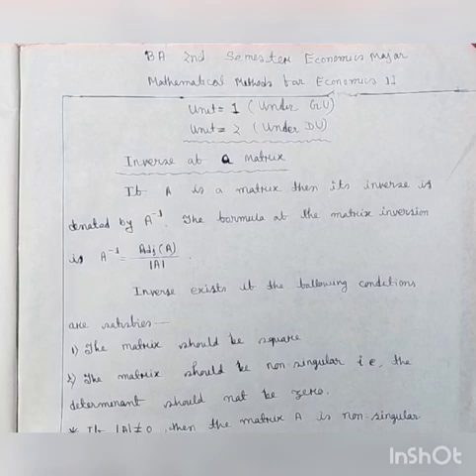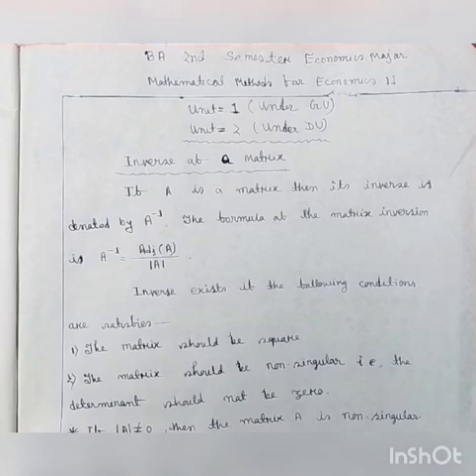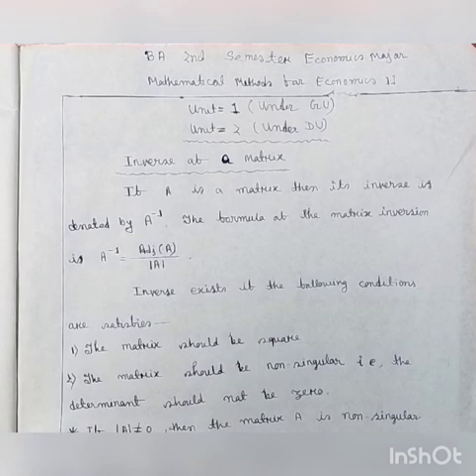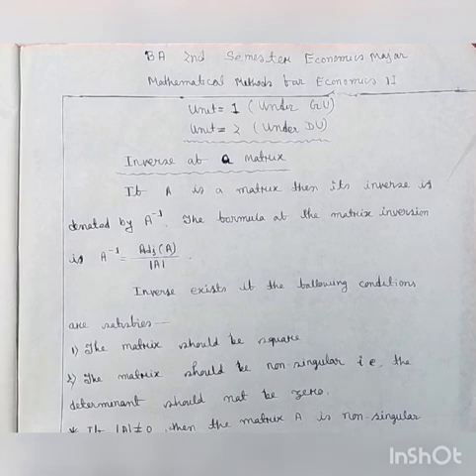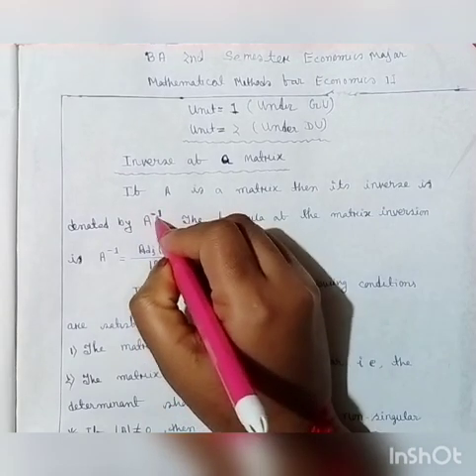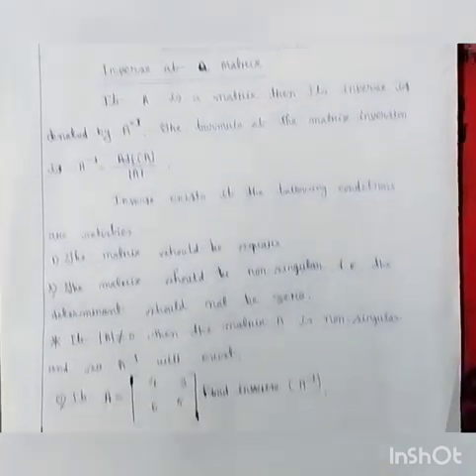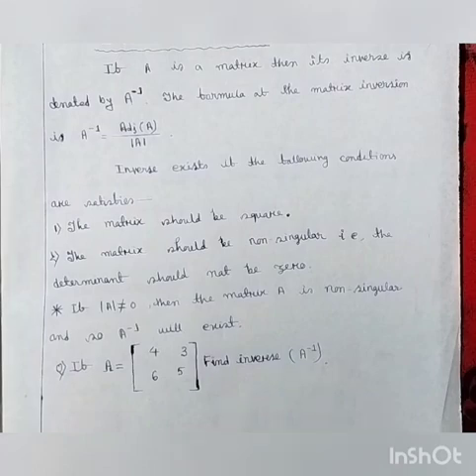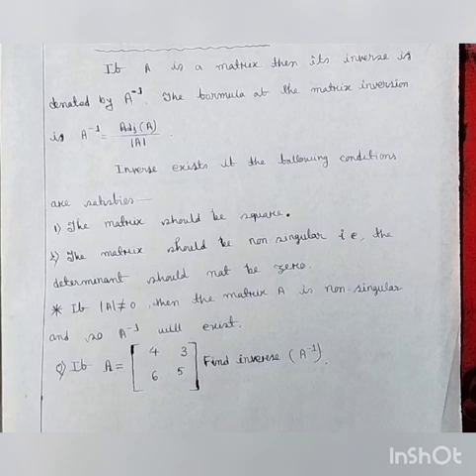inverse of matrix BA 2nd semester Economics major mathematical methods for Economics II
BA 2nd semester Economics major mathematical methods for Economics II
inverse of Matrix
dibrugarh_university unit=2
gauhati_university unit=1